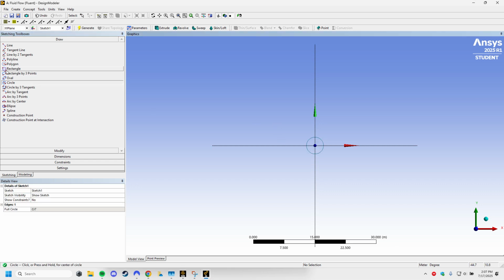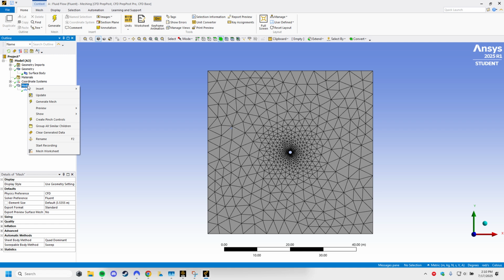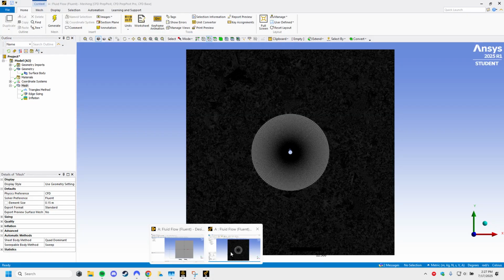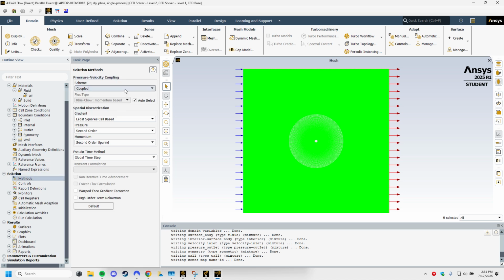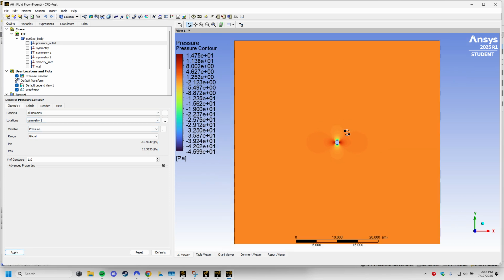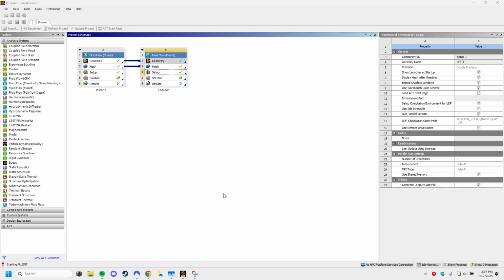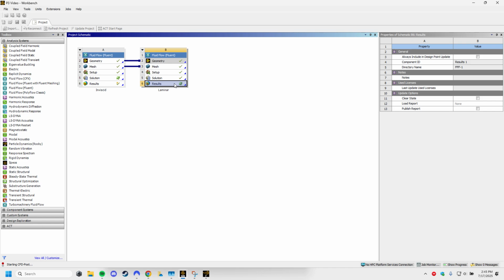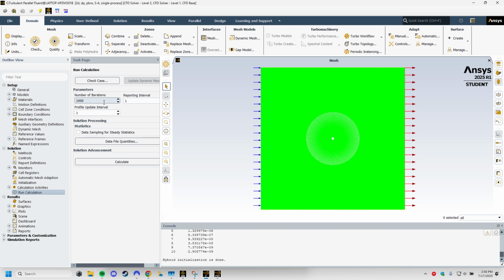Fluent Project 3